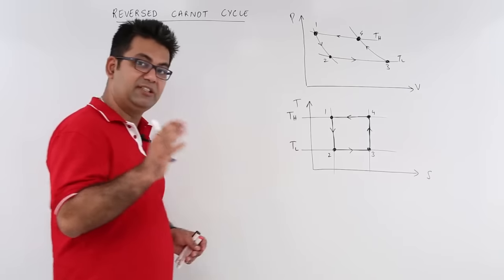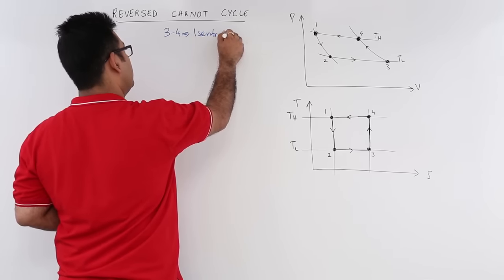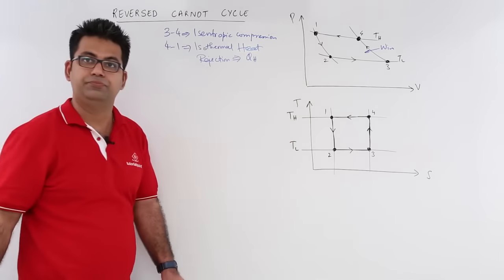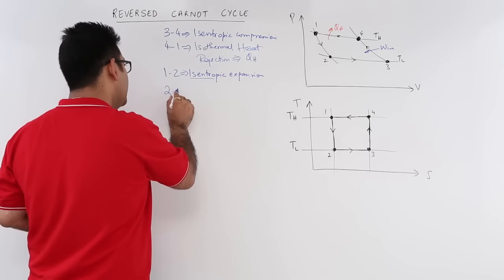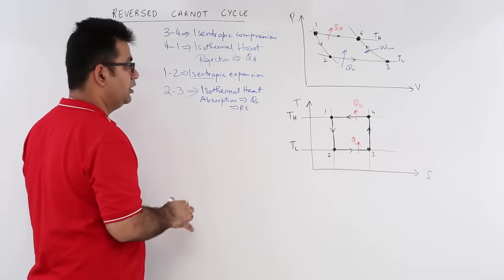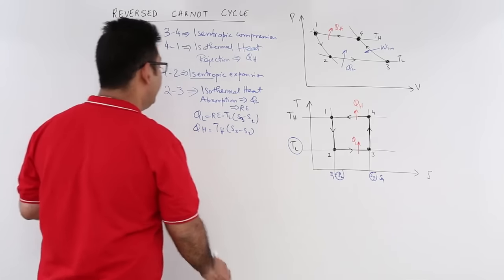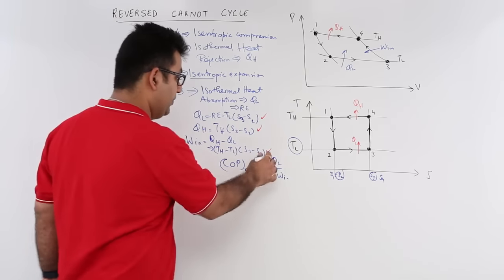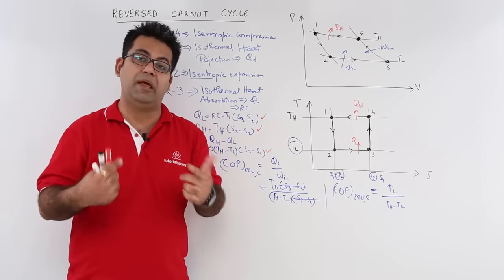Reversed Carnot Cycle